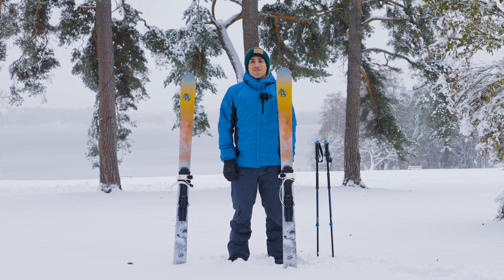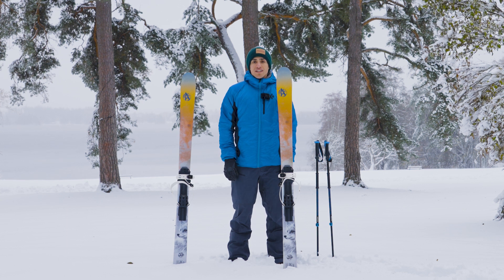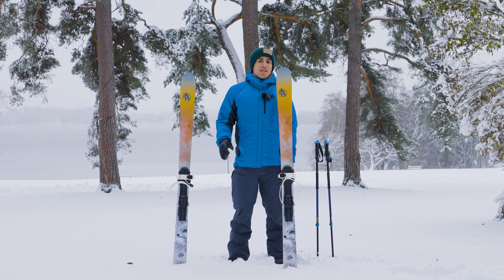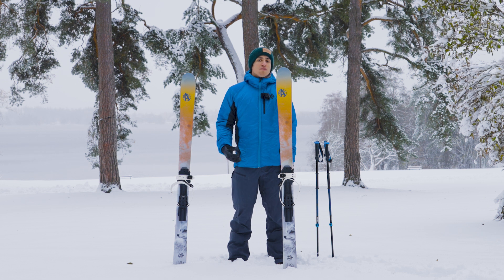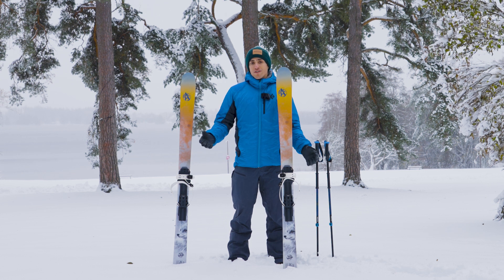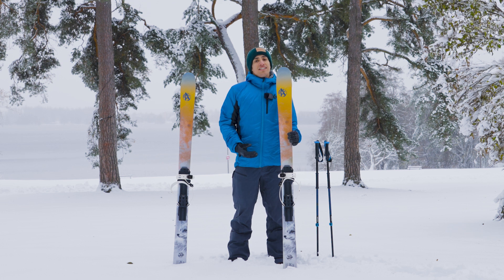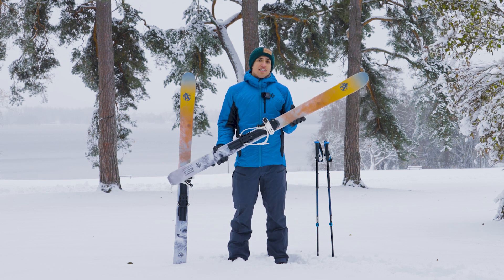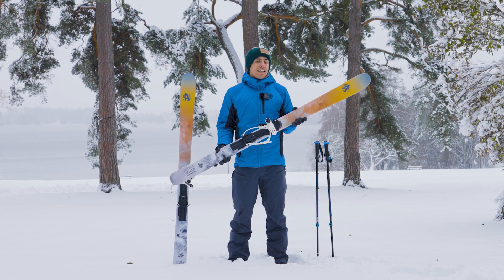XCD Line: The heritage of Skinbased skiing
A celebration of our ongoing commitment to making the best and most innovative gear for backcountry skiers - this is what our XCD line represents. These are the skis we take out for those bluebird days when we want to enjoy the rides down and the easy climbs back up. You better believe that we'll be starting our third lap while the others are still faffing about, trying to get their skins back into the pack. There’s no better way to hunt down those fresh turns while skiing trees than with our XCD skis - period.